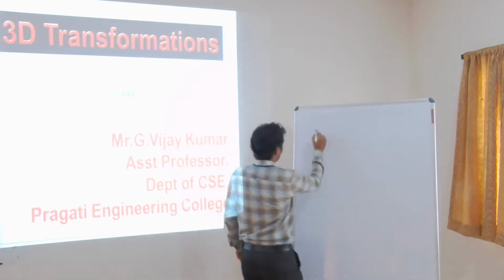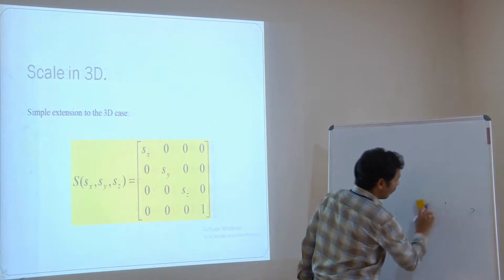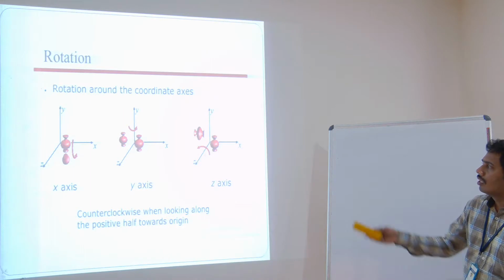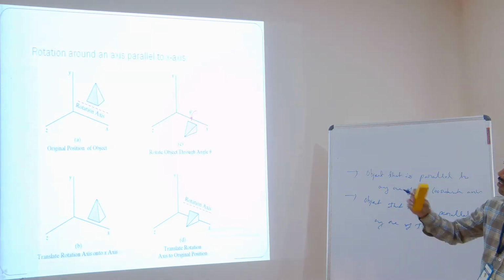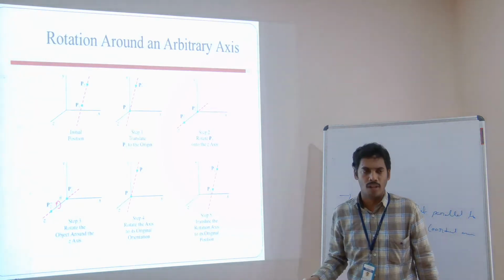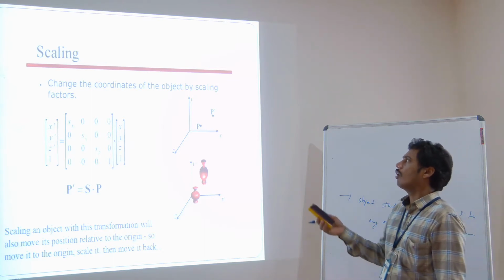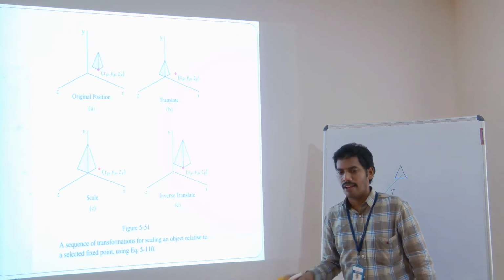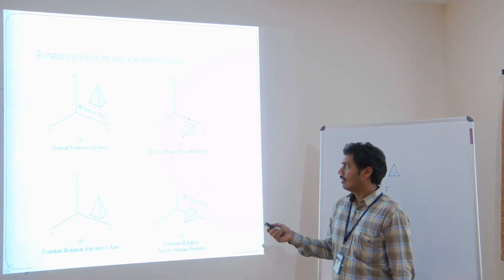3D Transformations by Mr. G Vijay Kumar